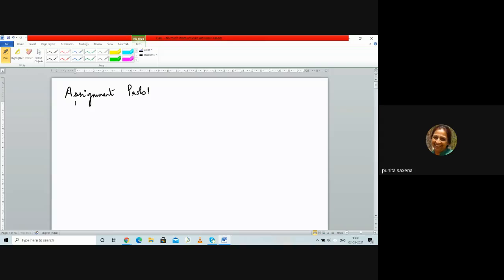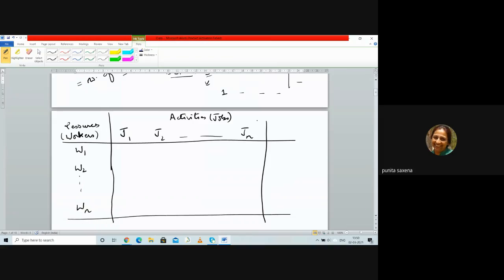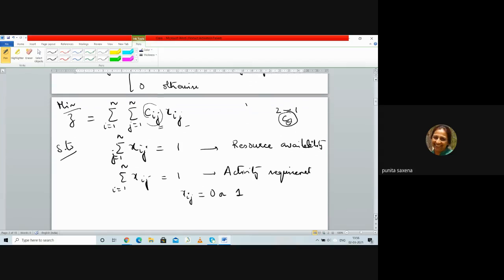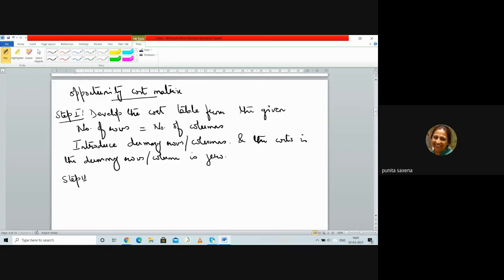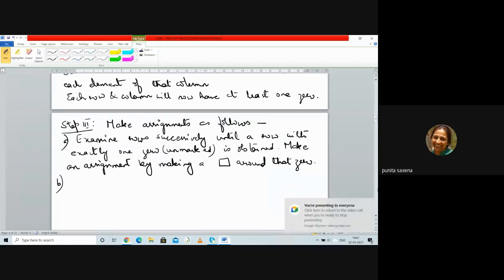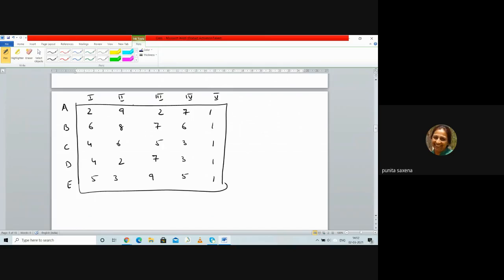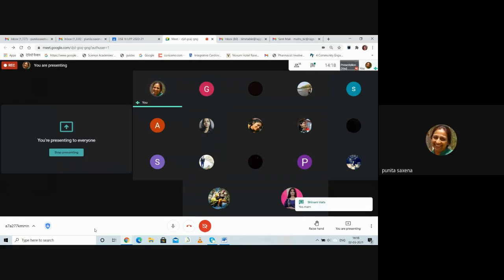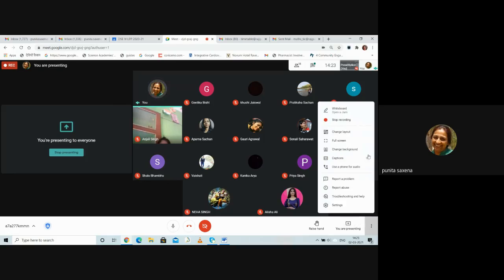Assignment Problems I